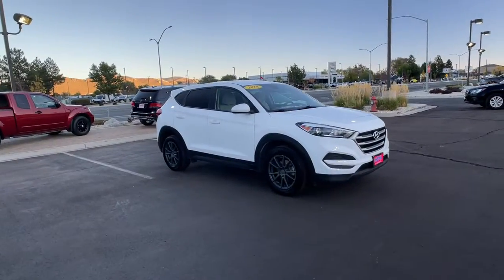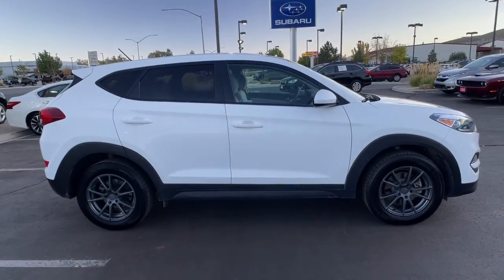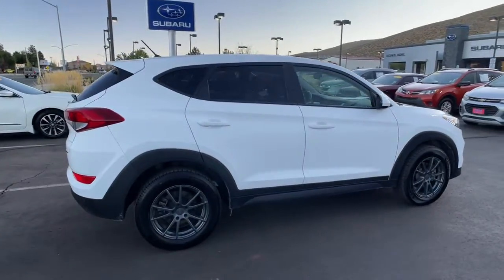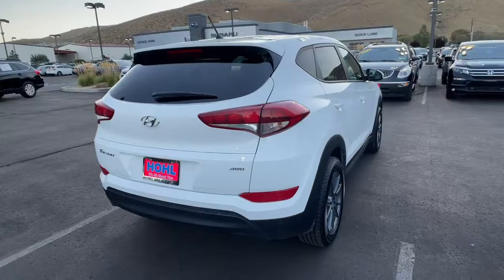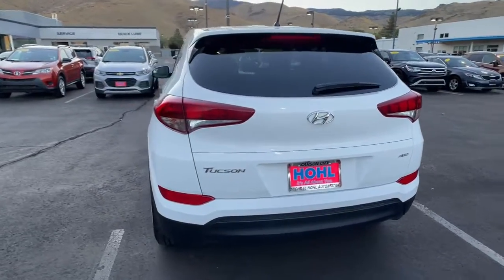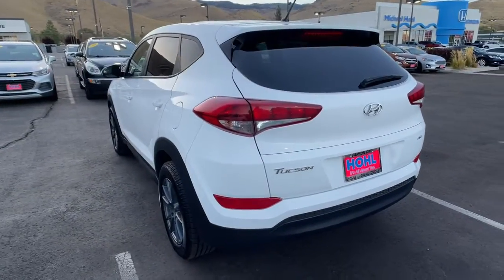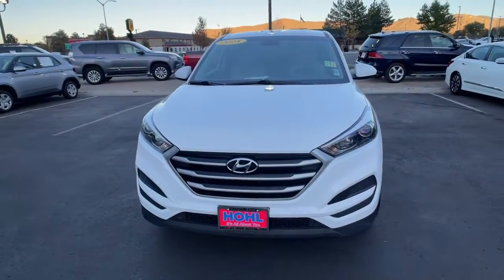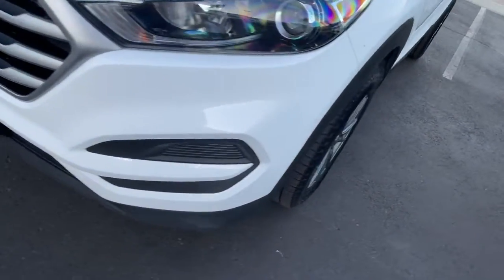2018 Hyundai Tucson Carson City, Reno, Lake Tahoe, Northern Nevada, Susanville, NV S221442B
Dazzling White Used 2018 Hyundai Tucson SE available in Carson City, Nevada at Michael Hohl Subaru. Servicing the Reno, Lake Tahoe, Northern Nevada, Susanville, NV area.

2018 Hyundai Tucson SEAWD.6-Speed Automatic with Shiftronic AWD 2.0L DOHC 21/26 City/Highway MPGAwards: * JD Power Initial Quality Study (IQS) * 2018 KBB.com 10 Best SUVs Under $25,000 * 2018 KBB.com 10 Most Awarded Brands * 2018 KBB.com 5-Year Cost to Own AwardsThis vehicle comes with a 90 day or 3,000 mile limiited powertrain warranty!! This vehicle is NOT sold as-is!!! (Vehicles over 125,000 on the odometer excluded from limited powertrain warranty.)